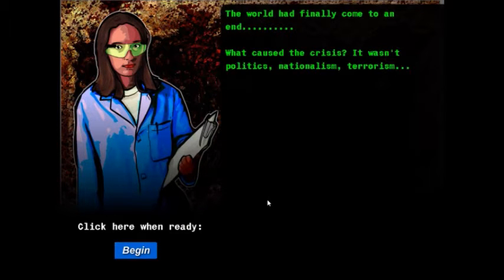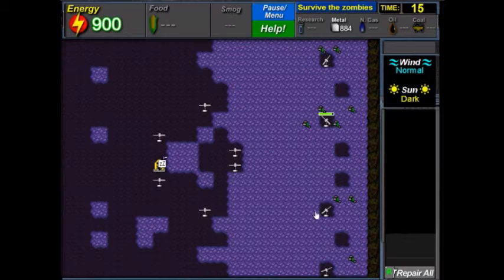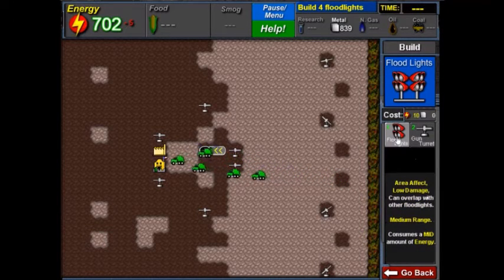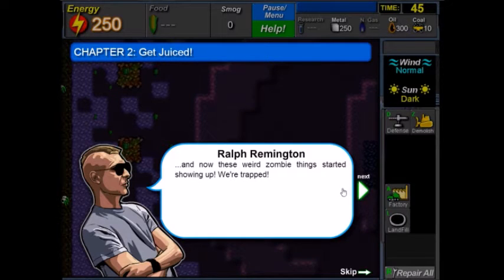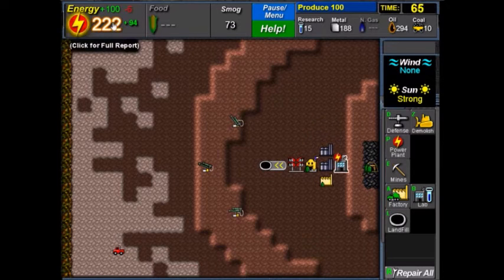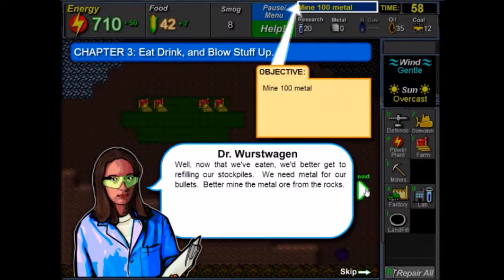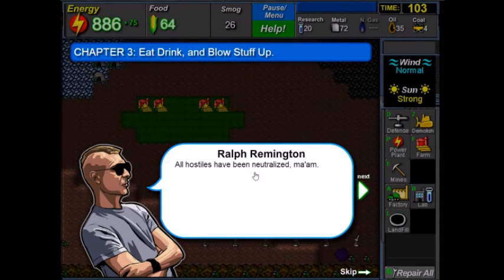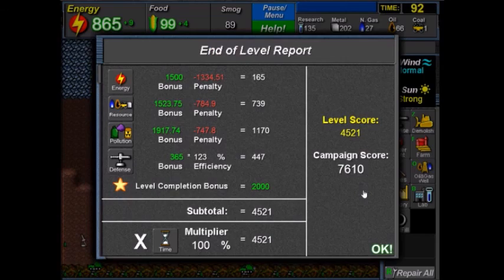Let's Play [2]: Super Energy Apocalypse Recycled (Part 1)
This time I'm playing a game that is quite old but a bit of a classic. If you've never played it then you should!